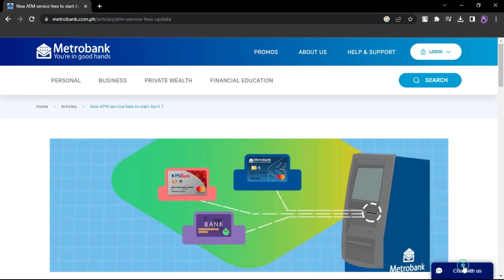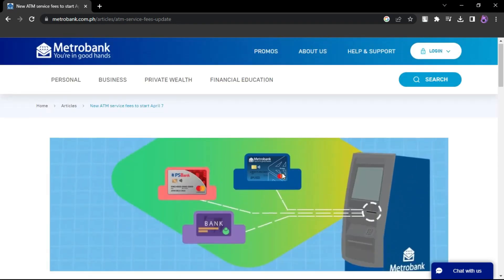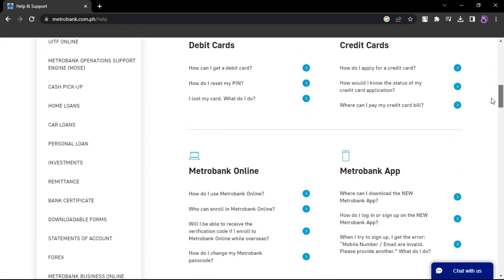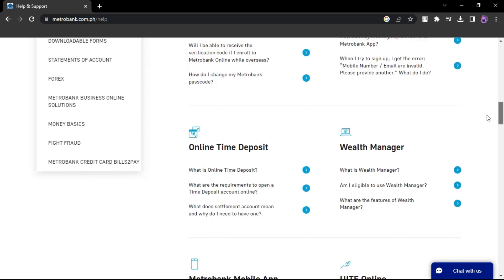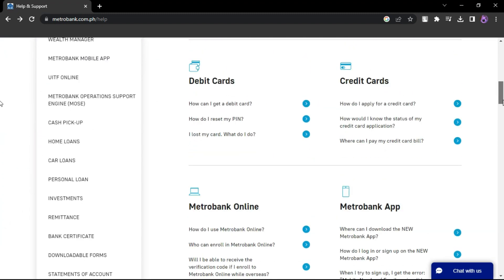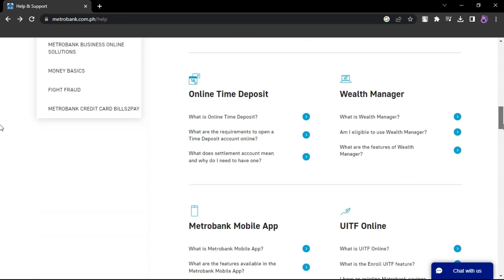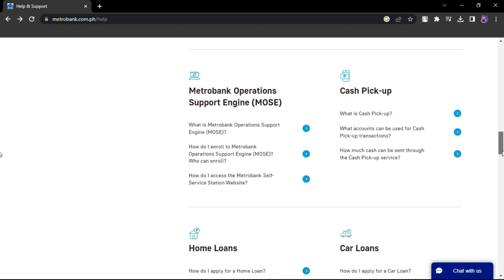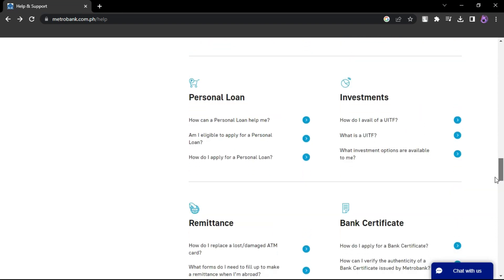How To Change ATM Pin Number Metrobank